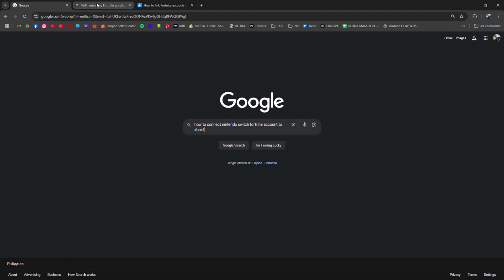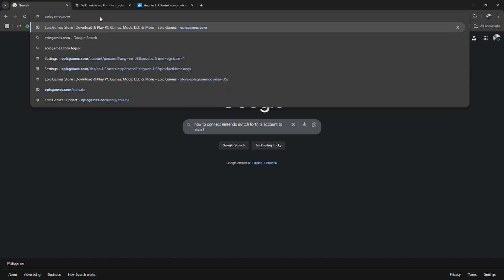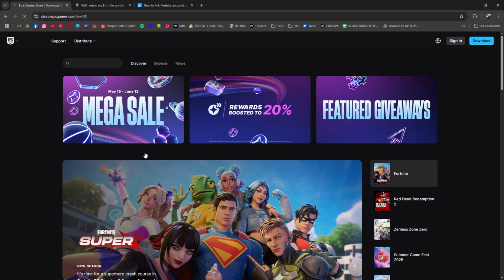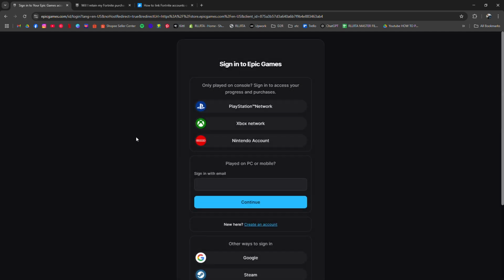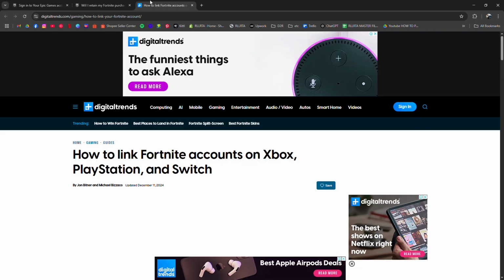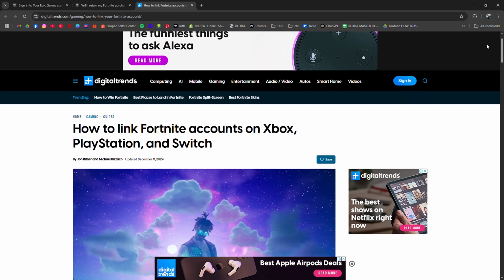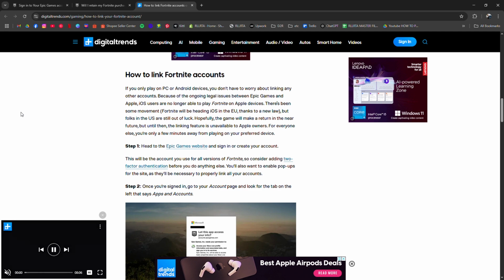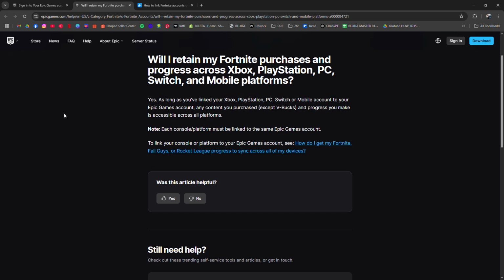HOW TO CONNECT NINTENDO SWITCH FORTNITE ACCOUNT TO XBOX 2026! (FULL GUIDE)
In this video I am going to show you how to connect your Nintendo Switch Fortnite account to Xbox so you can enjoy cross platform gameplay and keep all your progress synced. I will walk you through the step by step process using your Epic Games account to link both consoles and make sure your skins V Bucks and stats are carried over.